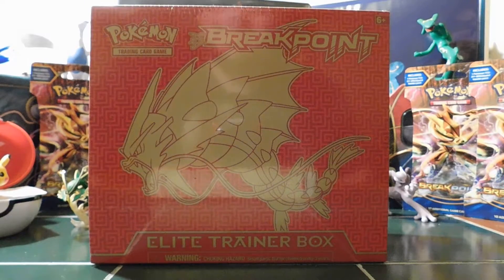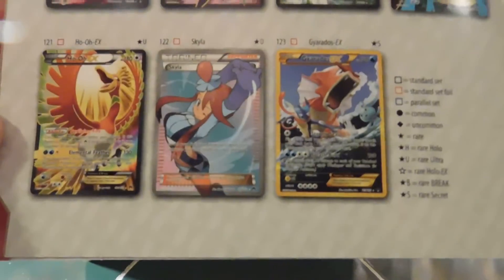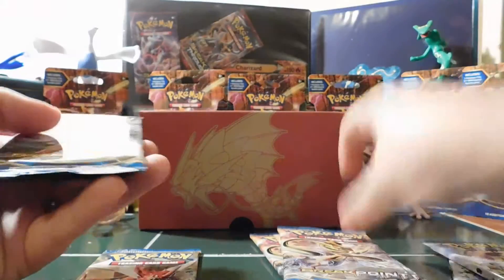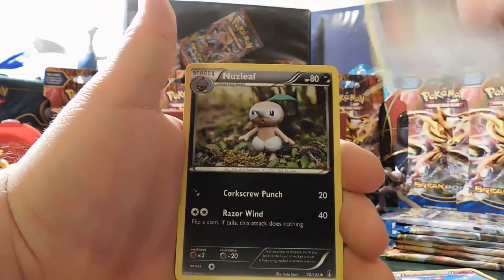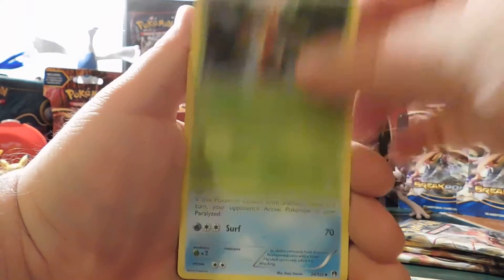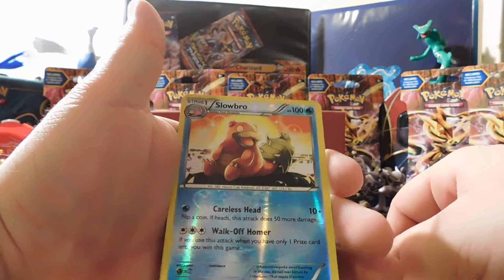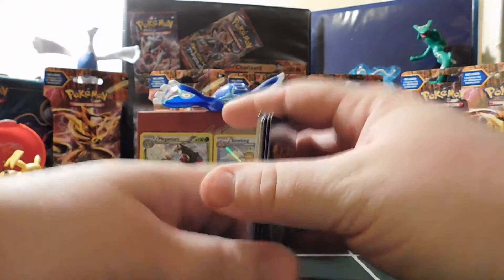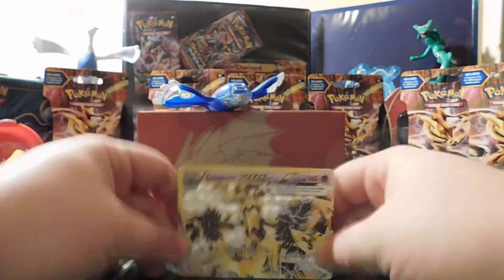Pokemon Cards- BREAKpoint Elite Trainer Box Opening!!! GOOD PULLS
Opening up a pokemon  BREAKpoint elite trainer box!!!